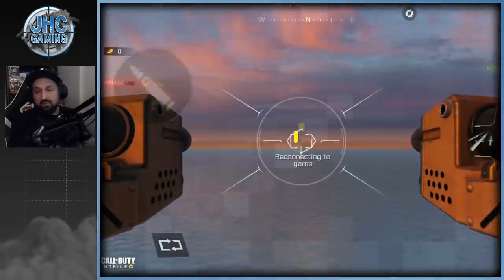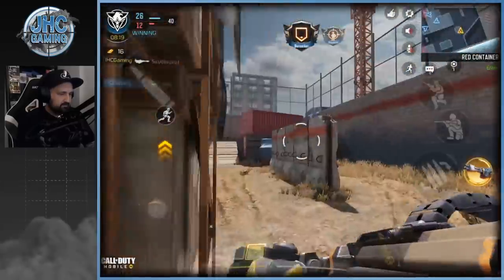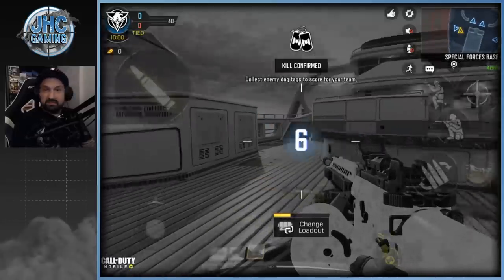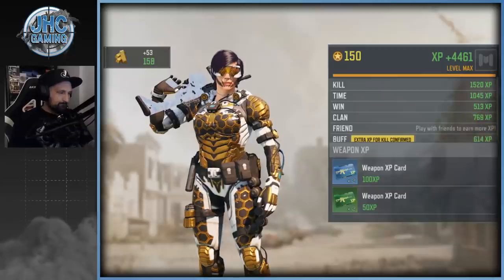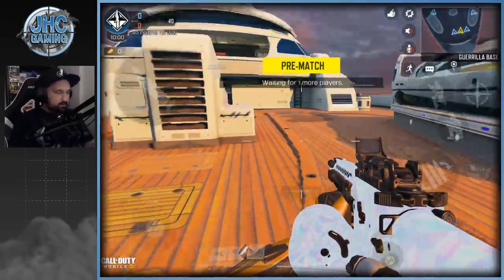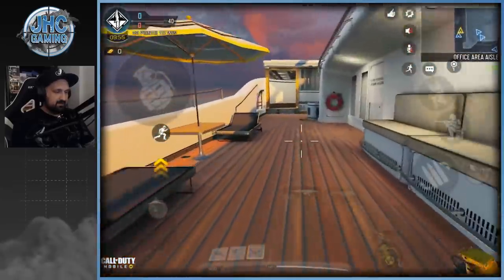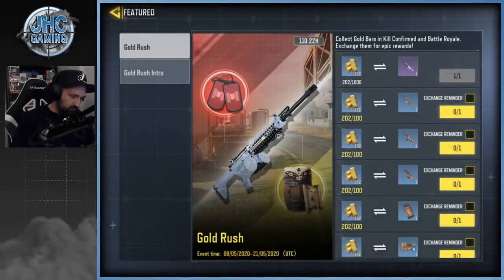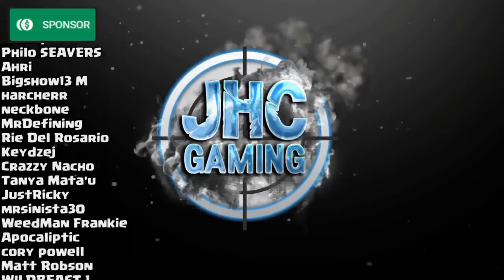M4LMG - Moonstone Gameplay in Call of Duty Mobile GOLD RUSH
Today we look at the M4LMG moonstone in Call of Duty Mobile.That skin is pretty crazy! So I got some nice Multilayer gameplay for you and i show the reload speed and the mag capacity. Enjoy!